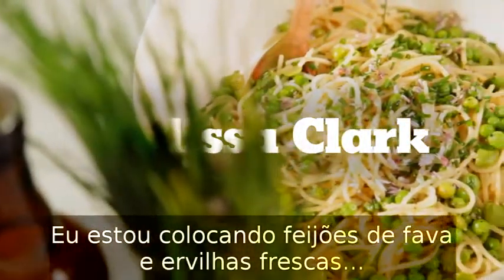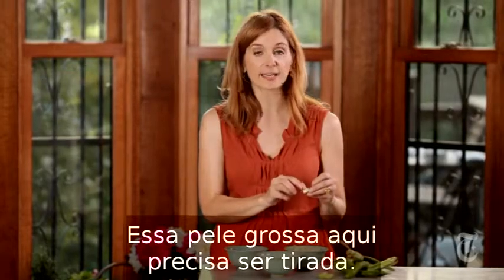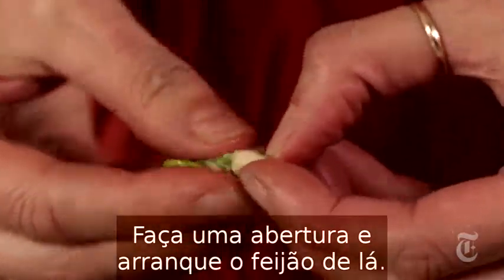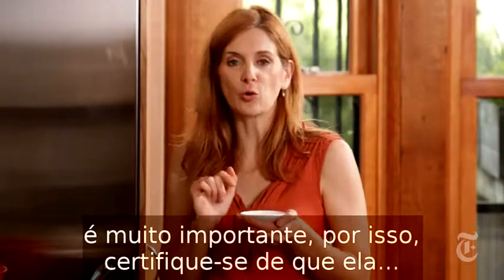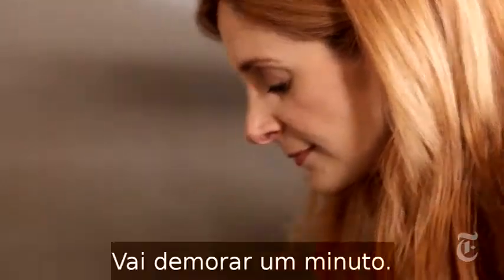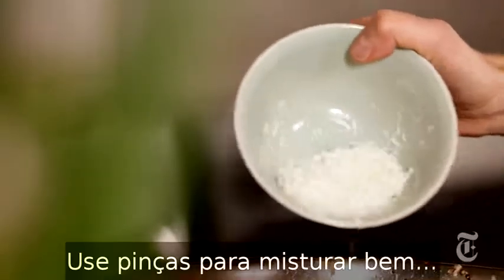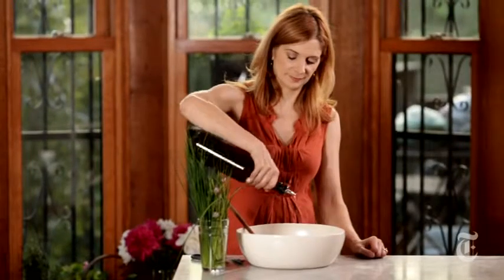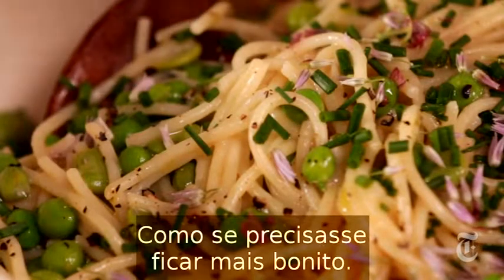Cacio e Pepe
Melissa Clark junta feijões de fava e ervilhas frescas à clássica massa italiana de pimenta preta e queijo.